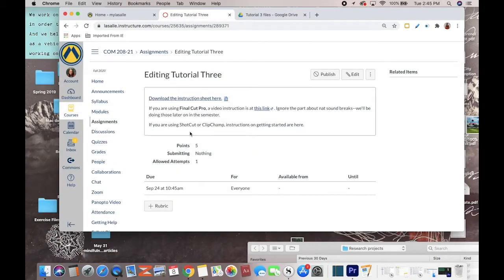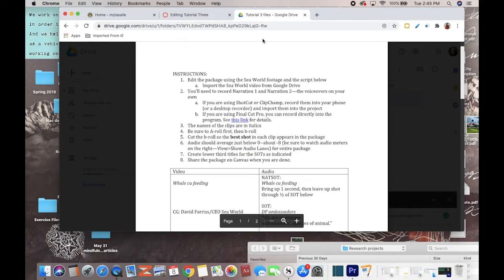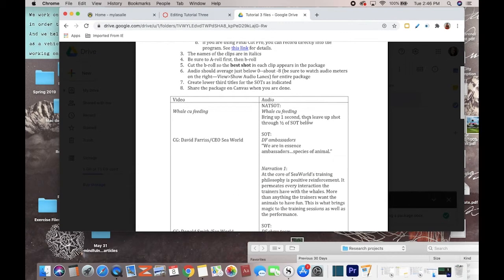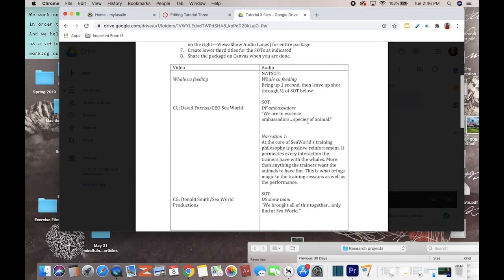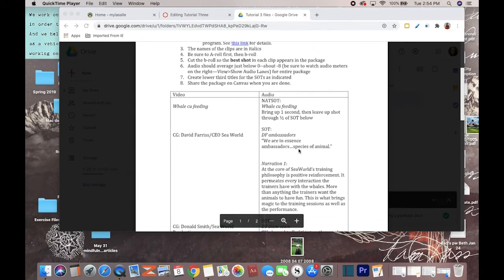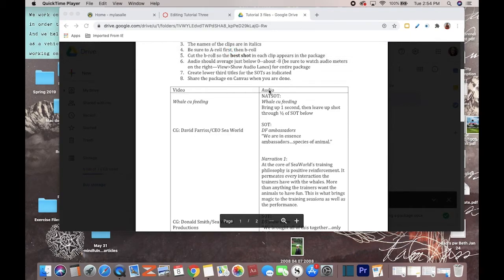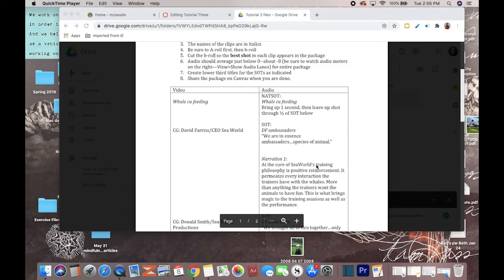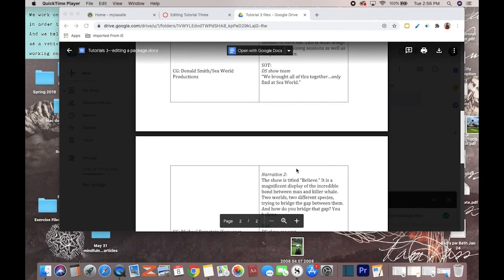Intro tutorial 3 shotcut and clipchamp